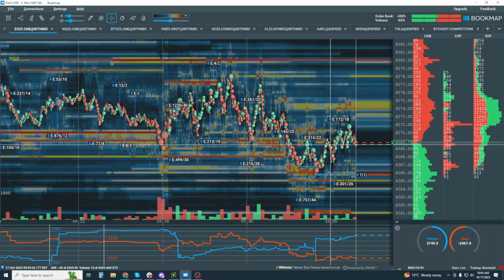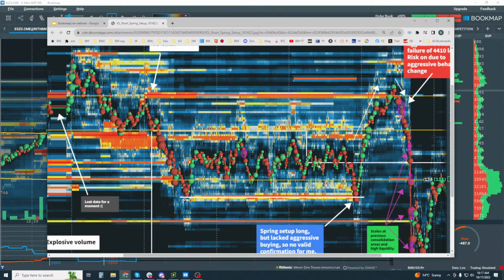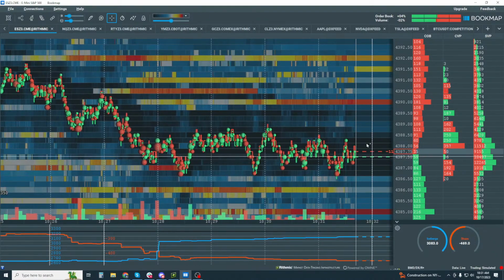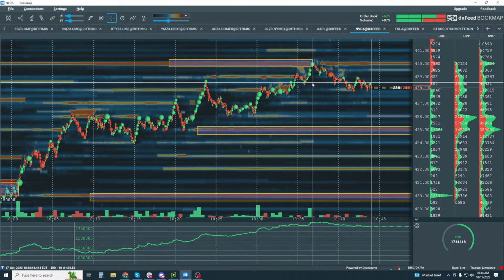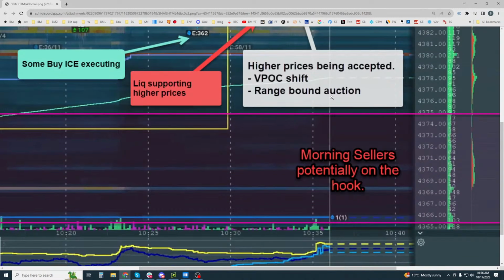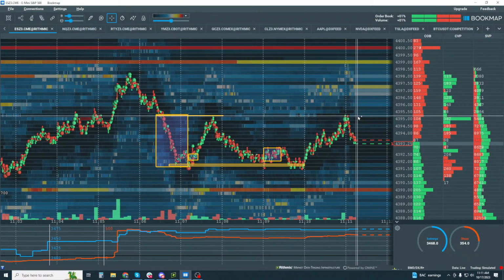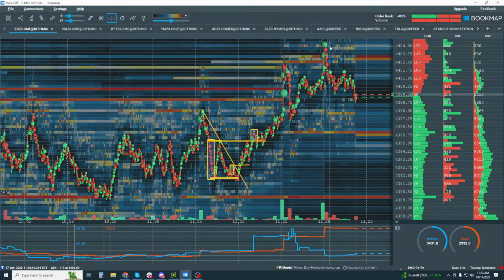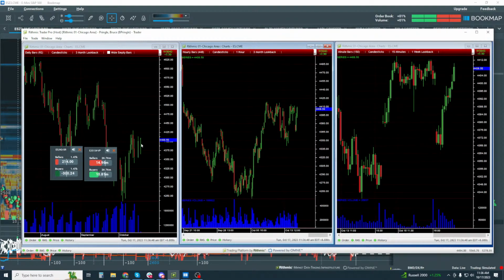Live All Market Analysis With Bruce | Bruce Pringle